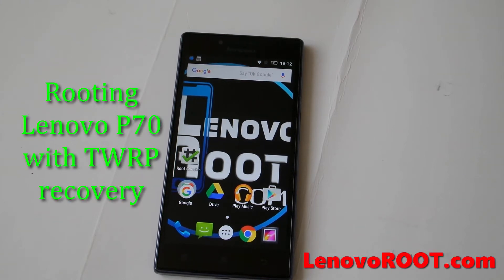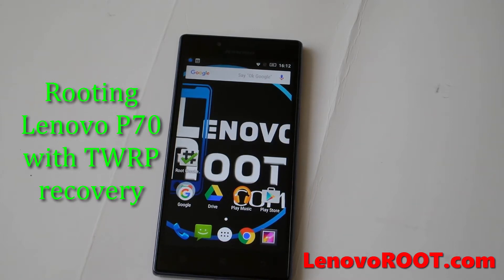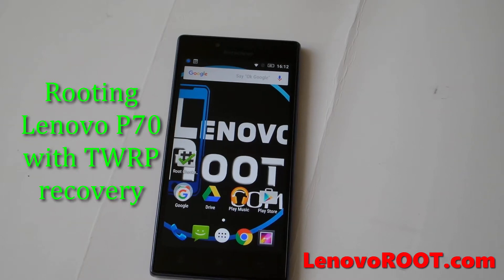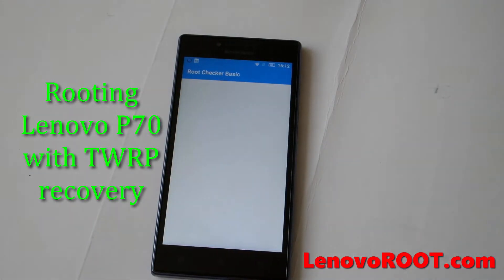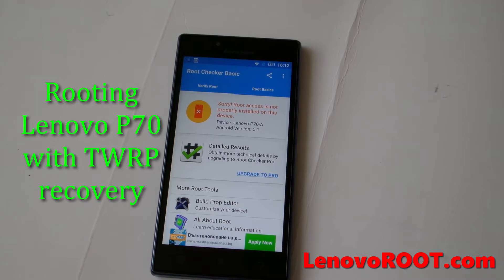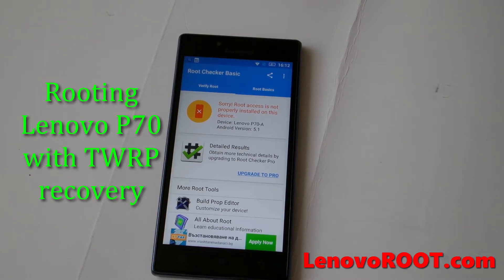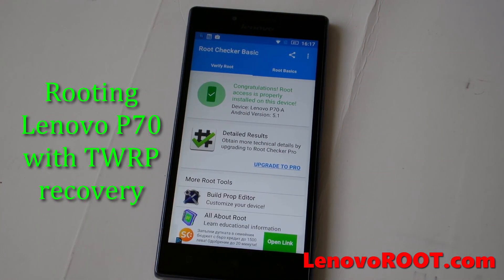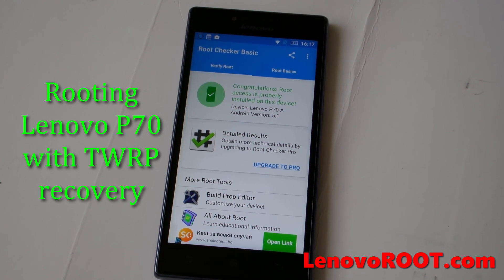Root Lenovo P70 with TWRP recovery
How to Root Lenovo P70 with TWRP recovery.